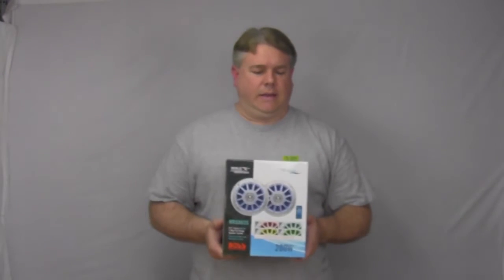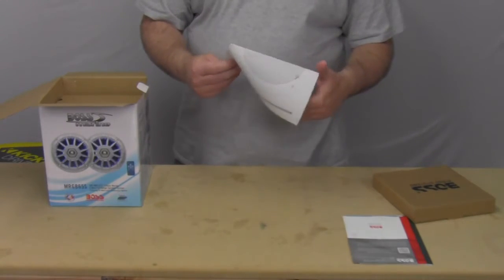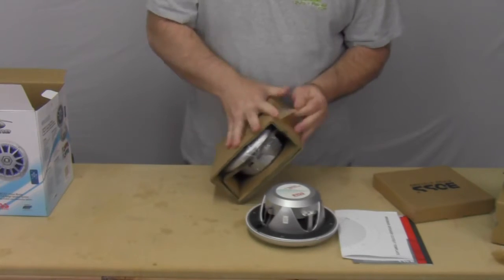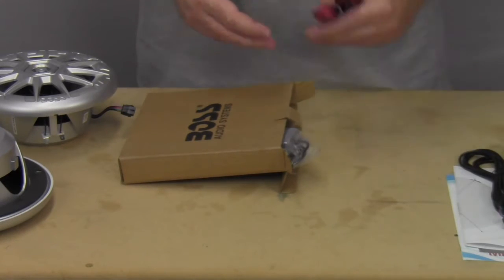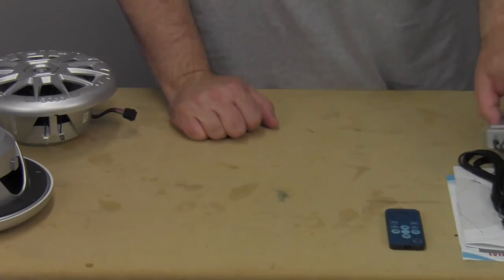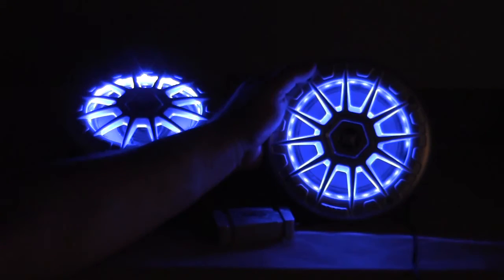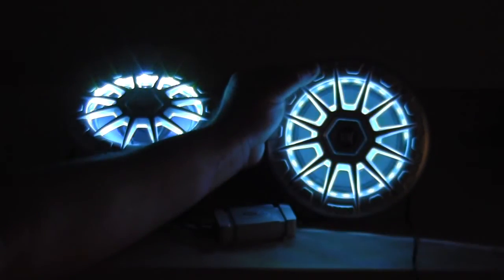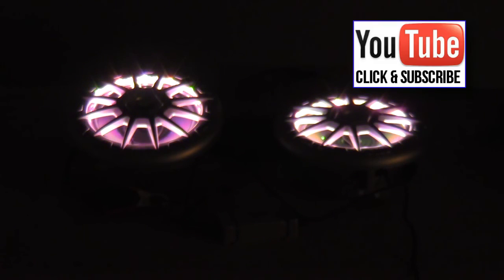Boss Audio MRGB65S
Общие характеристики
Тип
коаксиальная АС
Типоразмер
16 см (6 дюйм.)
Количество полос
2
Мощность
100 Вт (номинальная), 200 Вт (максимальная)
Чувствительность
88 дБ (Вт/м)
Диапазон воспроизводимых частот
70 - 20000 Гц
Импеданс
4 Ом
НЧ-динамик
Размеры
165 мм
Дополнительно
Особенности
влагостойкая конструкция
Дополнительная информация
размер твиттера: 1 дюйм
Гарантийный срок
1 г